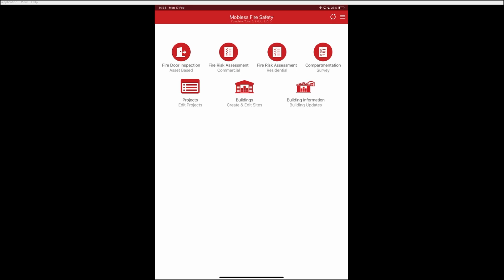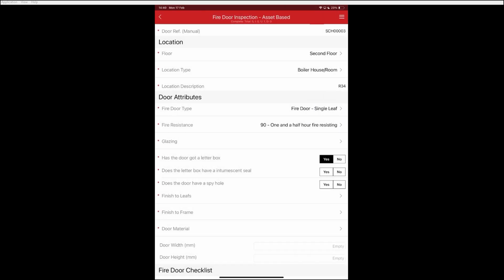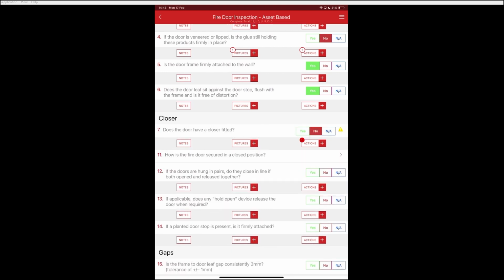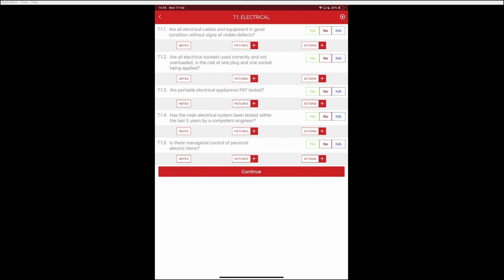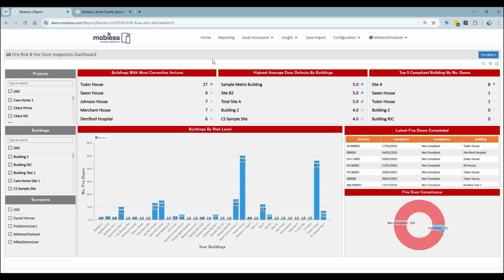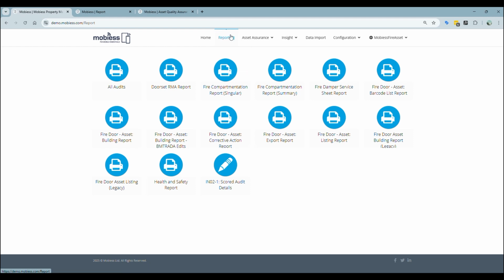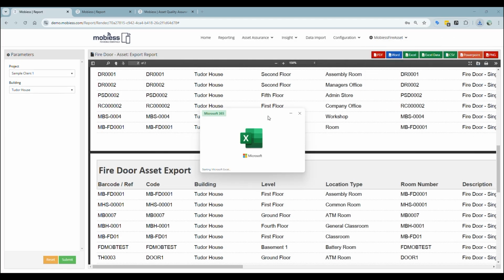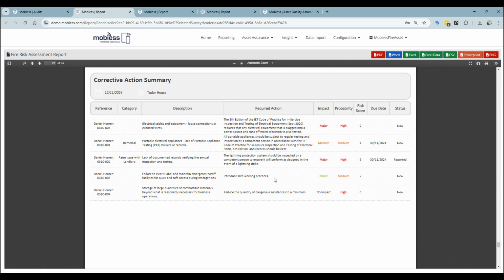Mobiess Demos - Fire Safety Module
Hi everyone, this is a demo video on our fire safety module - a preconfigured ready-to-use set of audits and inspections templates for mobile data capture and reporting, specific to Fire Risk Assessments and Fire Door Inspections.

00:00 - Introduction
02:03 - Fire Door Inspections
04:05 - Actions and Pictures
05:10 - Completing an Inspection
06:37 - Fire Risk Assessments
09:07 - Fire Compartmentation Surveys
09:56 - Projects & Buildings on Devices
10:34 - Web Portal and Reporting